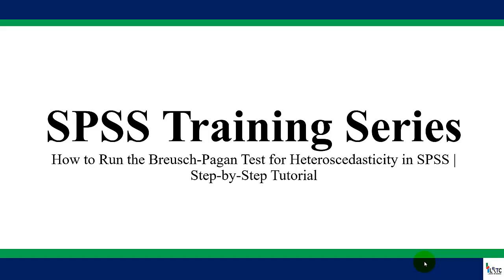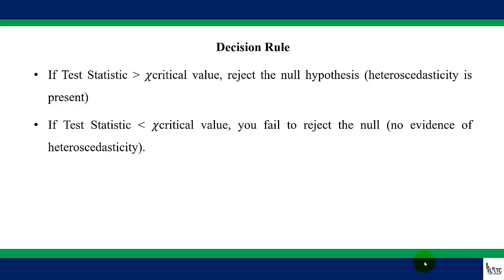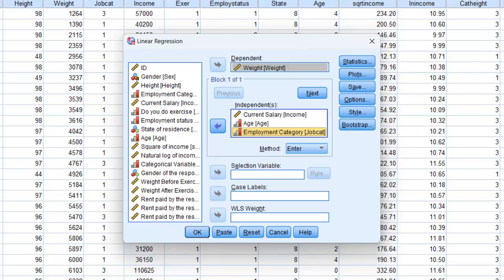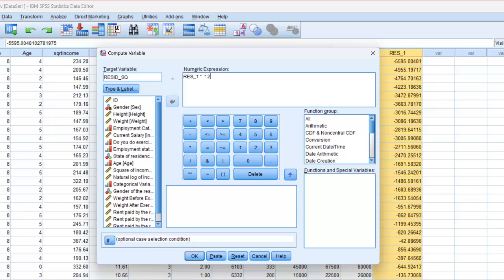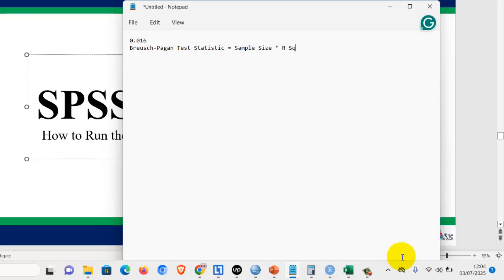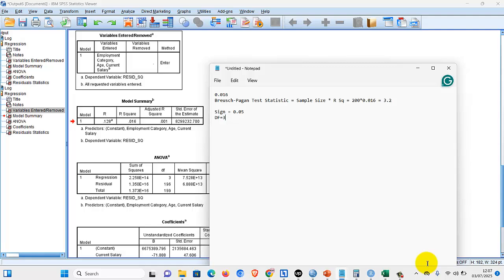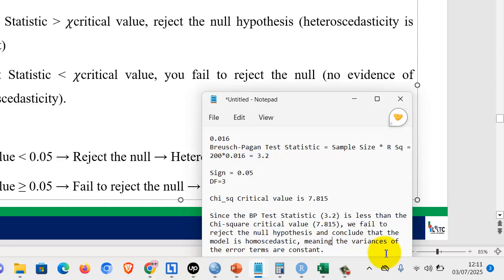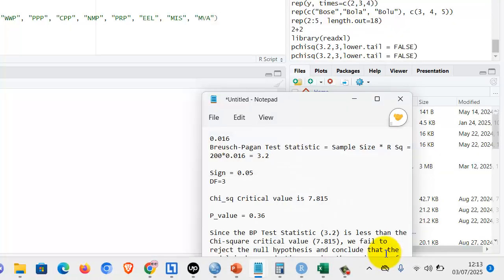How to Run the Breusch Pagan Test for Heteroscedasticity in SPSS Step-by-Step Tutorial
In this SPSS step-by-step tutorial, we show you exactly how to run the Breusch-Pagan Test for Heteroscedasticity and interpret the results.

The Breusch-Pagan test is one of the most widely used methods to detect heteroscedasticity—an important assumption in regression analysis. If ignored, heteroscedasticity can lead to inefficient estimates, biased standard errors, and invalid statistical conclusions.

In this video, you’ll learn:
🔹 What heteroscedasticity is and why it matters in regression analysis
🔹 How to state the Breusch-Pagan test hypothesis and decision rule
🔹 How to perform the Breusch-Pagan test in SPSS step by step
🔹 How to calculate the Breusch-Pagan test statistic and probability values using RStudio and Excel
🔹 How to interpret the Breusch-Pagan test output
🔹 Practical tips on what to do if your model shows heteroscedasticity